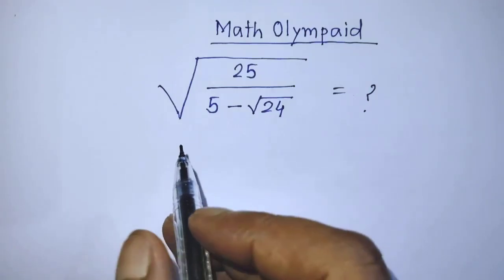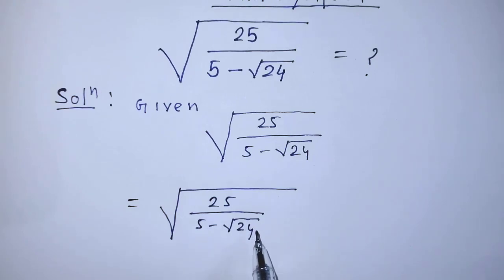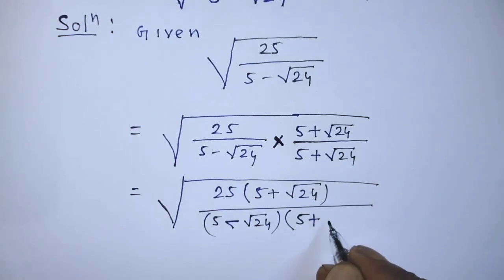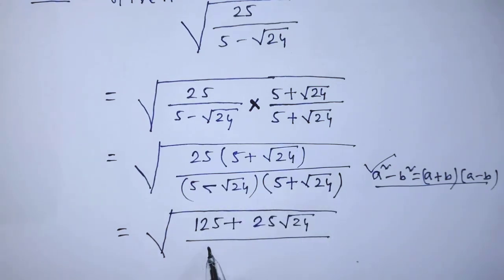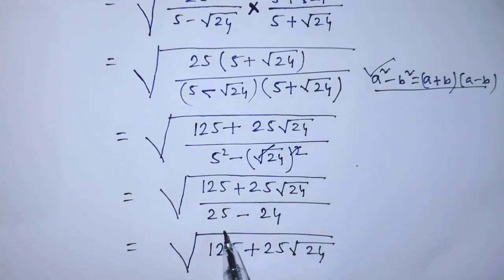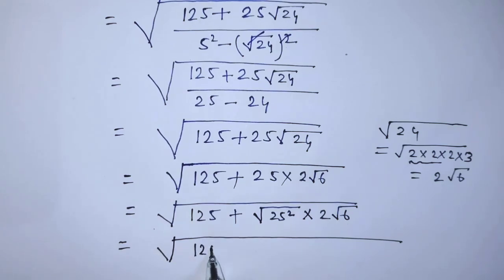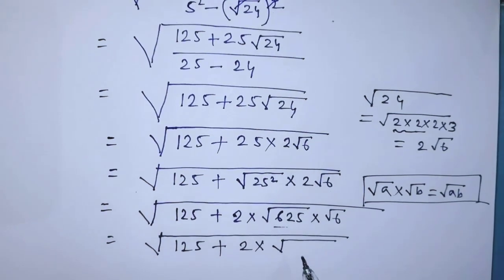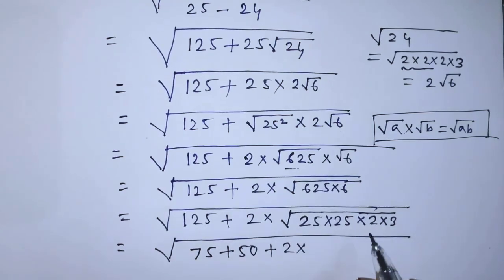Maths Olympaid Problem | Can You Solve This? | A Nice Algebra Problem | Best Tricks!!